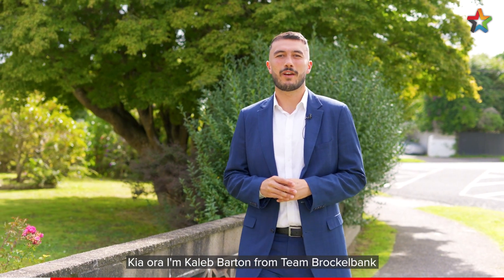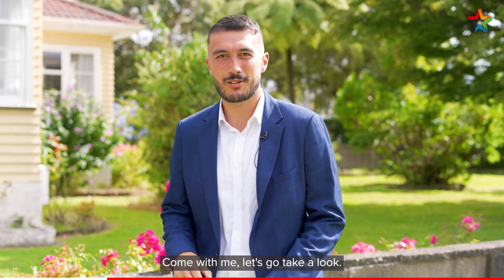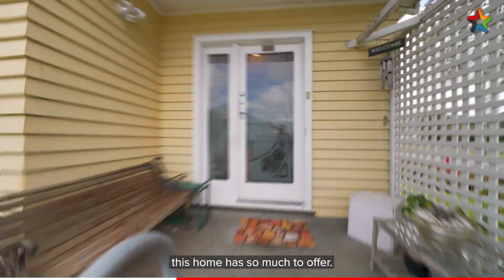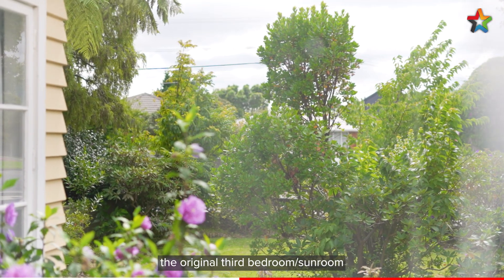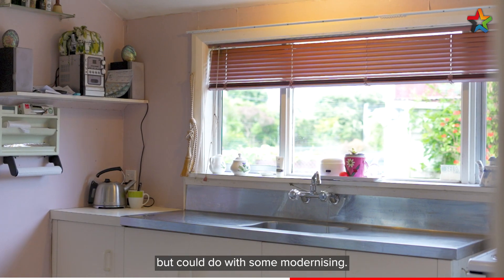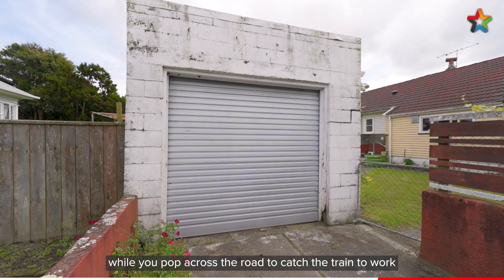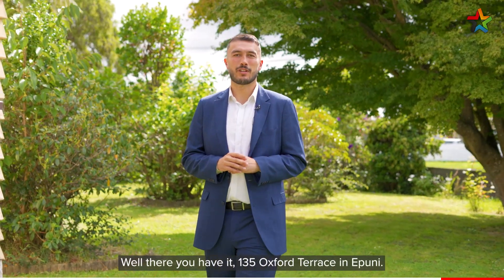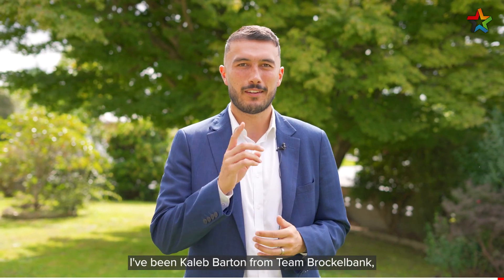135 Oxford Terrace